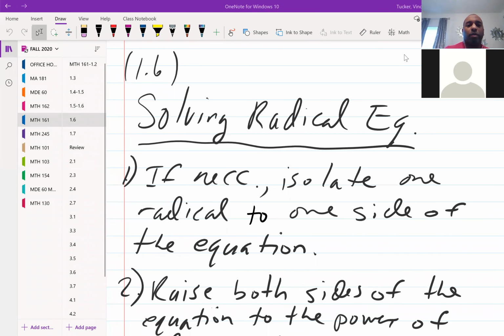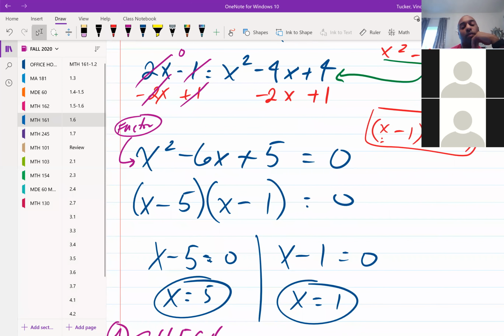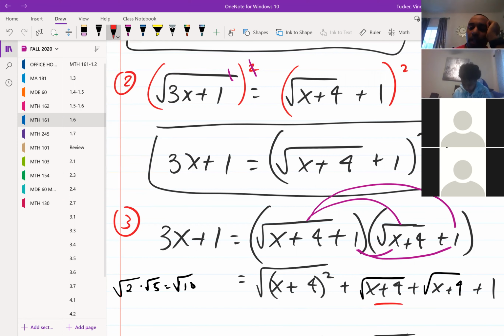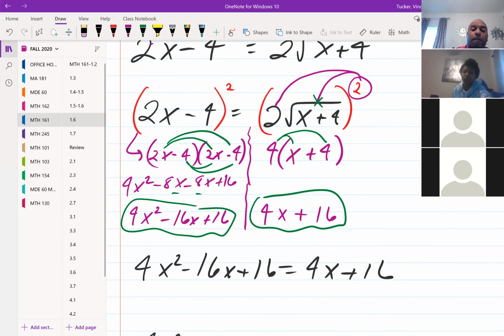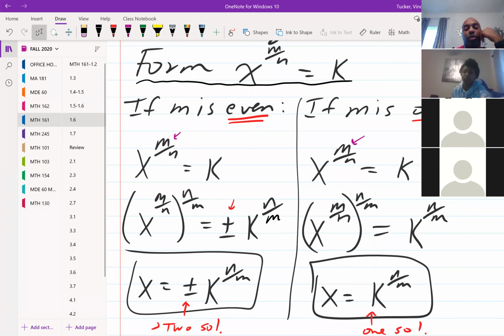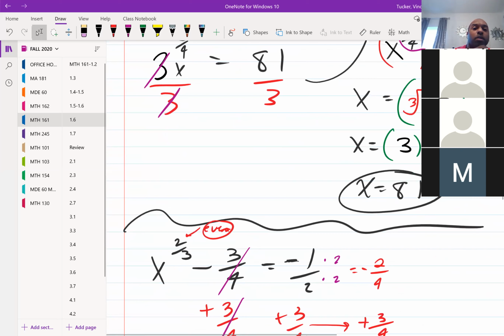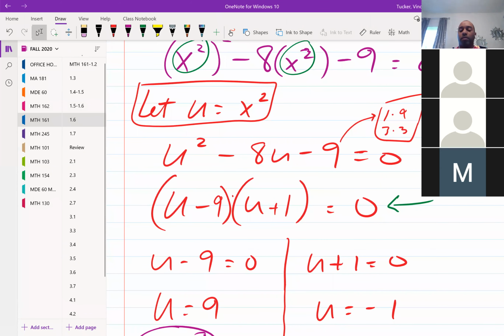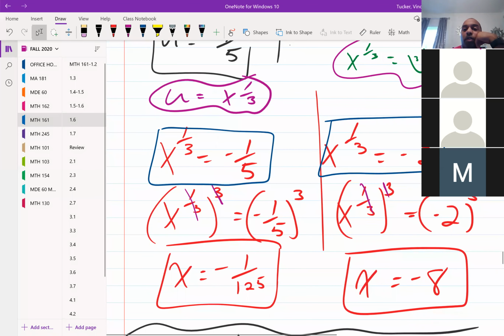PreCalculus I ~ 11:00 Class Lecture ~ 2/1/21